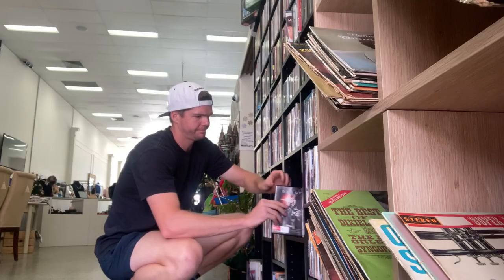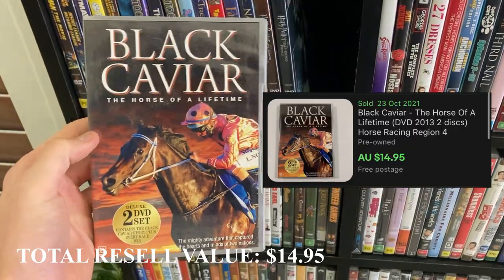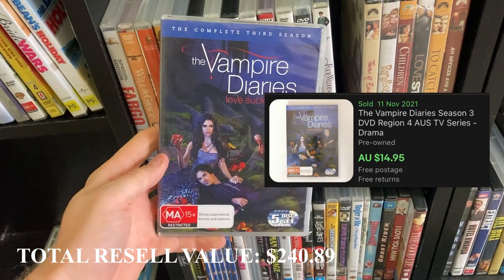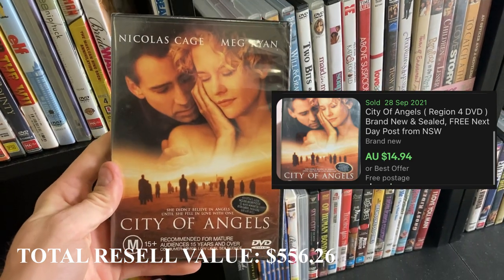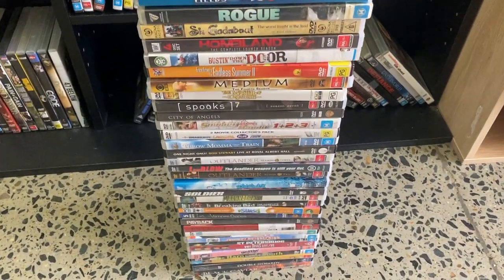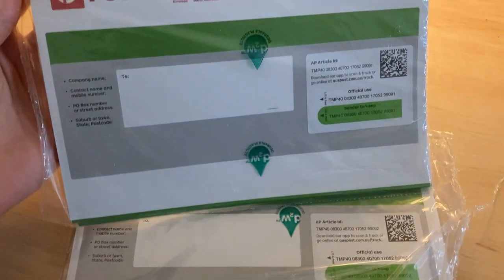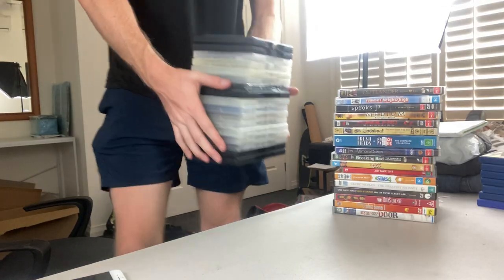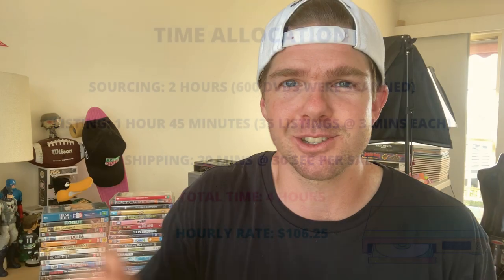I Scanned 600 Thrift Store DVD's For Profit!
In todays video I scan every single DVD in a thrift store to try and find profit to sell on eBay!  There is so much money to be made flipping dvd's on eBay.  I would say this is one of the easy side hustles you can do.  Give this challenge a go!

selling dvds,
selling on ebay,
selling dvds on ebay,
ebay,
side hustle ideas,
dvd side hustle,
how much money can you make selling dvds
dvd selling step by step guide,
how to make money on ebay,
selling dvds on amazon,
selling used dvds on ebay,
ebay reseller,
dvd,
how to sell dvds on ebay,
thrifting,
how to sell dvd,
how to flip dvd,
sell dvd on ebay,
flip dvd on ebay,
dvd reseller,
make money on ebay,
flip life,
ebay entrepreneur,
making money from home,
reseller,
amazon,